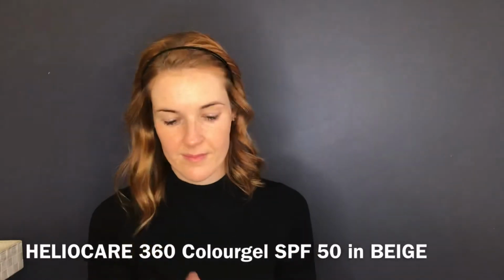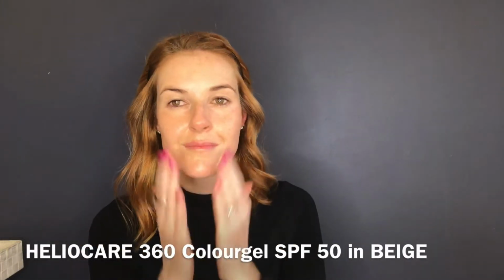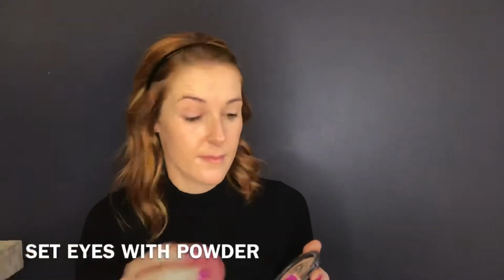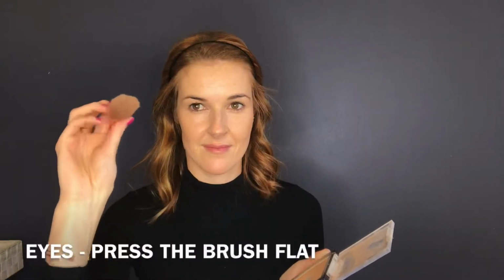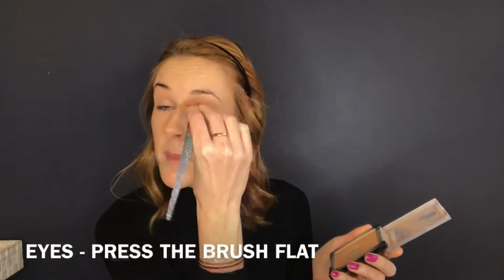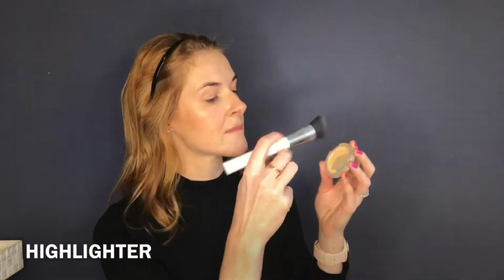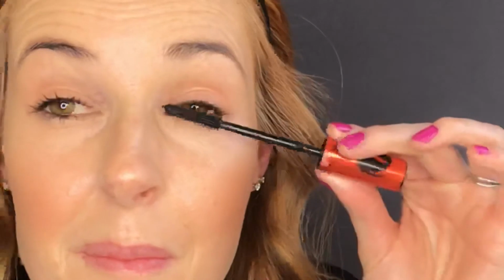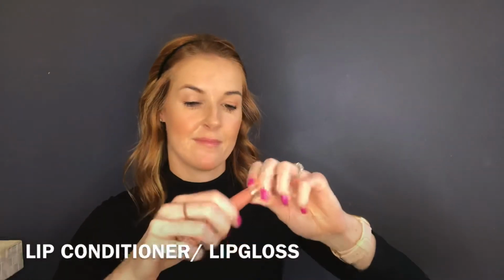My 5 Minute Makeup Routine | Quick and Easy Natural Everyday Makeup Tutorial For Busy Women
In this video I share my 5 minute makeup routine which is a quick and easy natural looking everyday makeup tutorial for busy women, busy moms or any women that loves fast make up tips. This is also gives you a quick natural glow.

I am 32 and love exploring fun ways to spend less time (and money) on my beauty routines without compromising on feeling and looking great! I love using budget products and would love to connect with like-minded women.

Feeling like your current look needs “boost”?

Get in touch! Let’s go though your makeup and skincare bags and strategize on time-saving, spirit-lifting ways to make YOU look and feel your best, on a budget!

Base / Foundation/ Tinted SPF
HELIOCARE 360 Oil Free Colourgel SPF 50

Powder
Maybeline Face Studio Baking + Brightening Loose setting powder

NAN Powder Buff

Bronzer
Wet n Wild in shade “Ticket To Brazil” E740A

Blusher
MAC in the shade - WARM SOUL

Highlighter
ESSENCE - 20 Hypnotic

Eyeliner
UNDERLINE IT Kajal pencil eyeliner

Eyebrows
NYX 9 Colour Shadow Palette LIP 01 A LA MODE

MASCARA
ESSENCE Maximum Definition

LIPS
CLARINS Lip Perfector - 06